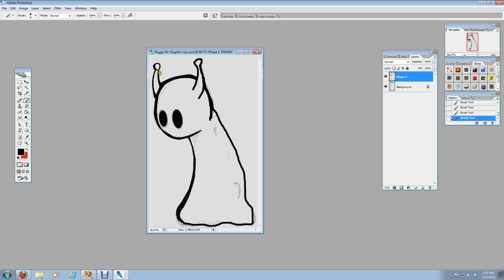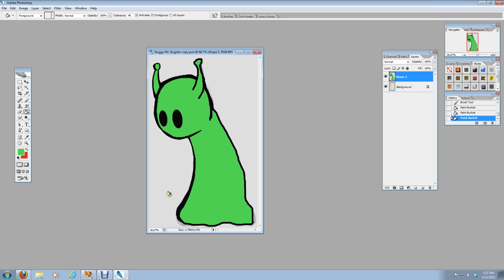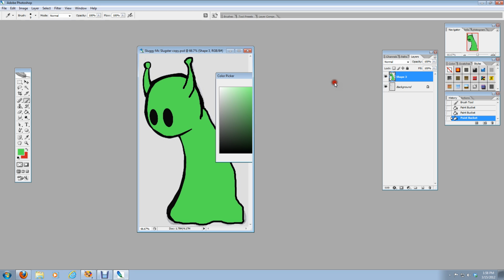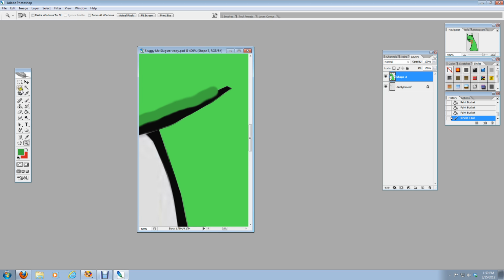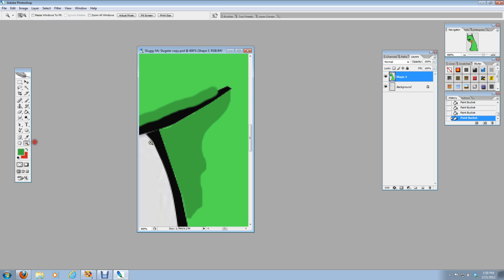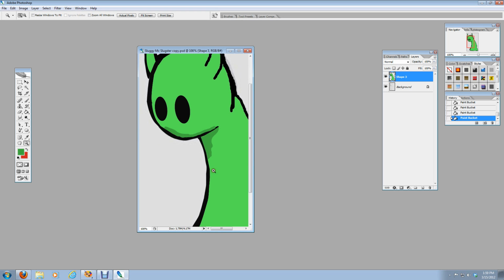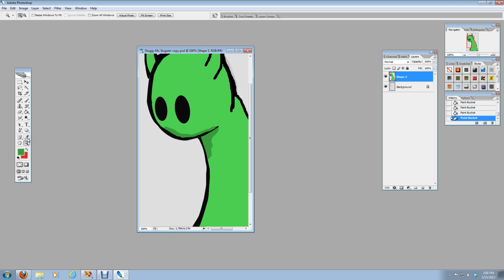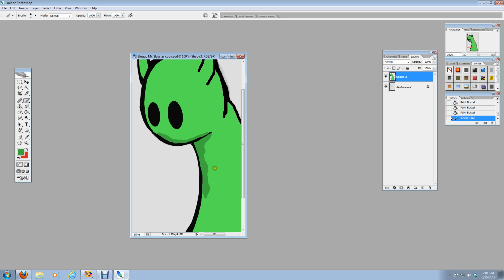Sub Plans Part One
This will let you know how to do coloring with the selection tools and the paintbrush, as well as the paint bucket tool.